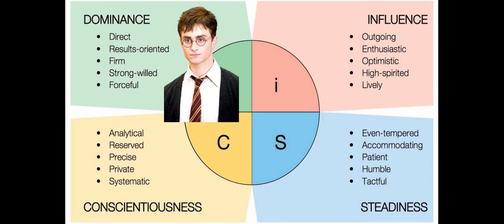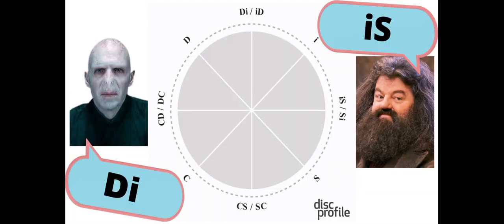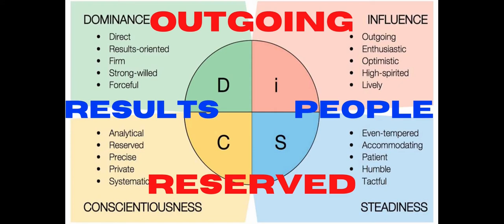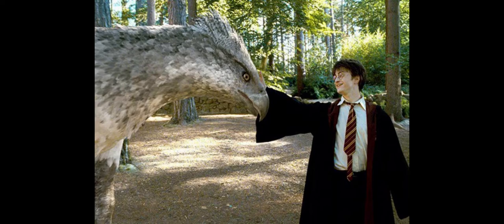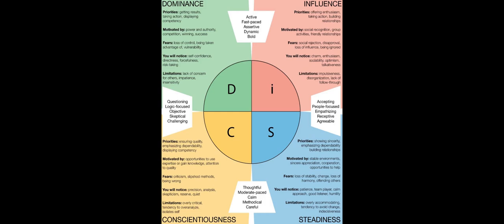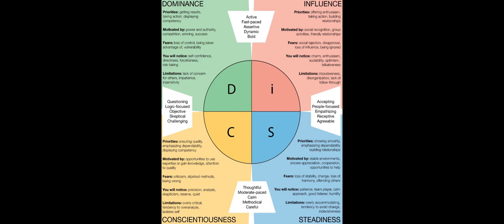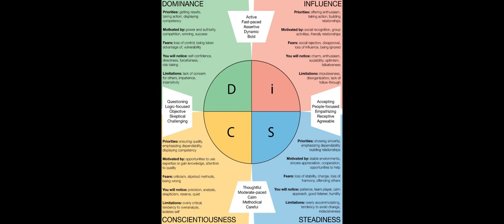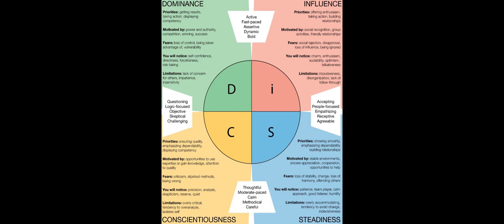What HARRY POTTER Tells You About Yourself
I've watched the Harry Potter serious about a thousand times. In this video I use Harry Potter characters to show how the DiSC assessment allows us to read people and better communicate.

Intro 0:00
What Is DiSC 0:17
How To Read People Using DiSC 3:20